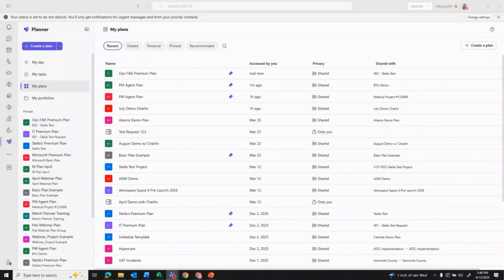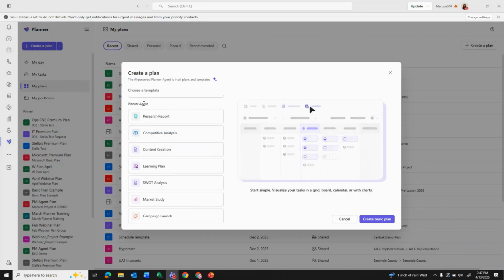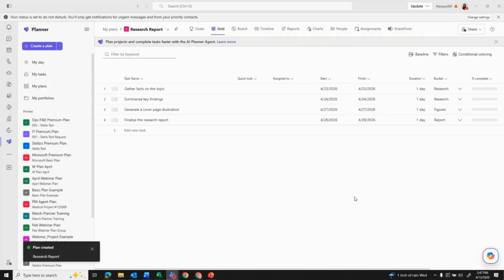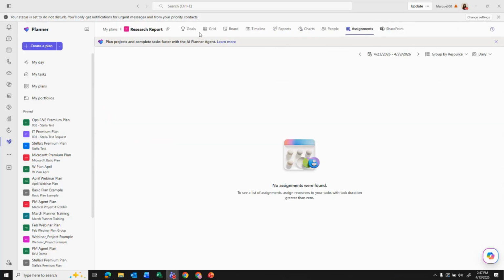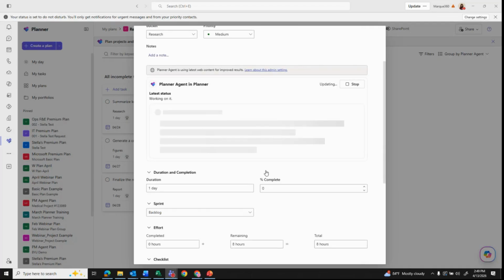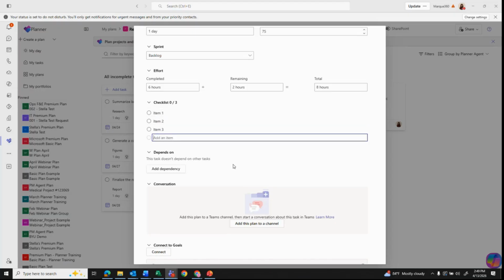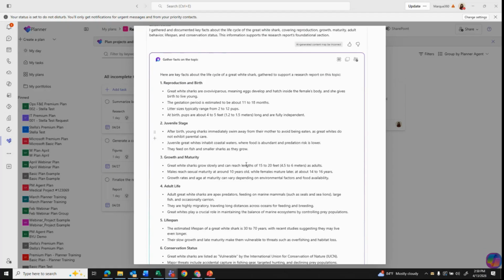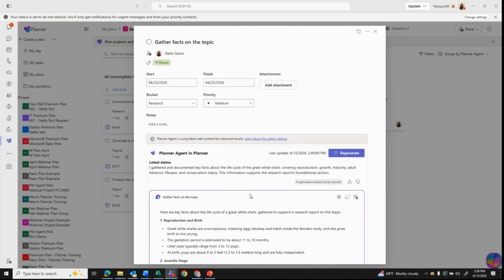Meet the New Microsoft Planner Agent | AI-Powered Task Management Demo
Discover the new Microsoft Planner Agent in action! In this quick demo, we show how Planner’s latest AI-powered capabilities help teams streamline task management, improve productivity, and stay organized with less manual effort.

In this video, you’ll see:
-How the new Planner Agent works
-AI-assisted task creation and management
-Smarter planning and collaboration features
-Ways teams can save time and work more efficiently

Whether you're managing projects, coordinating teams, or organizing personal work, the new Planner Agent brings intelligent automation directly into your planning workflow.

👉 Want help maximizing Microsoft Planner for your organization? Contact Marque360 to learn how we help teams implement and optimize Microsoft work management solutions.